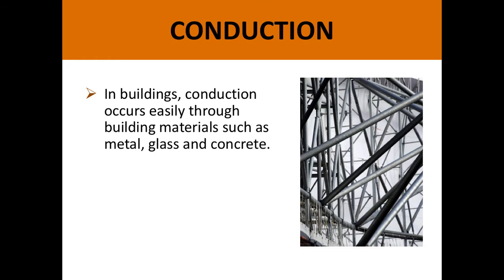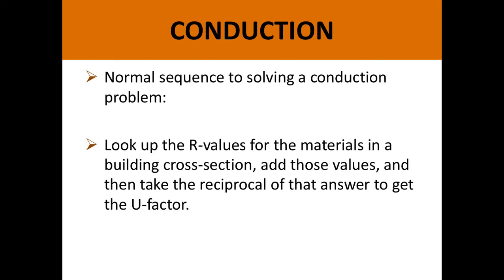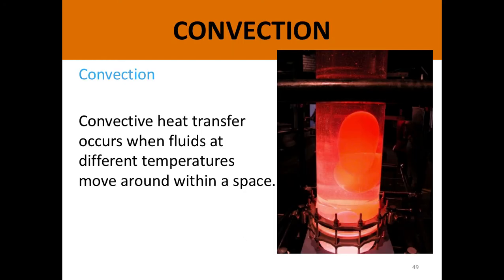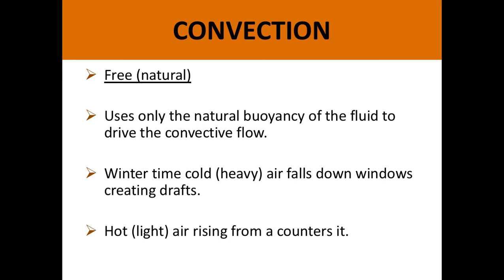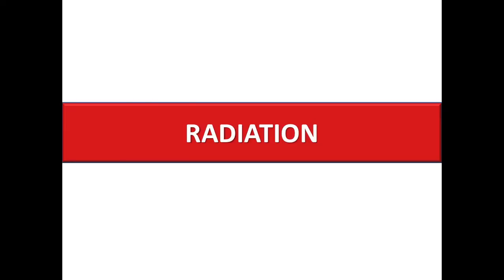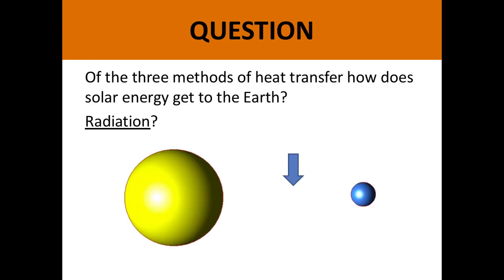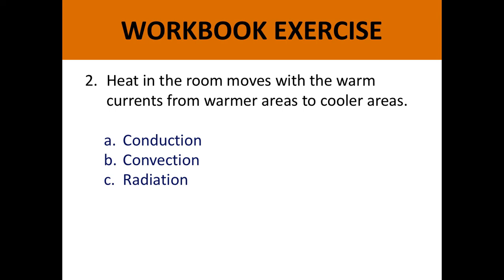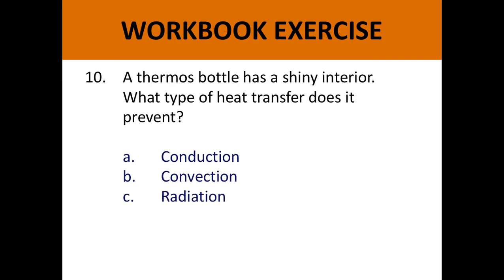HeatLoadPart2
Table of Contents:

00:00 - METHODS OF HEAT TRANSFER
00:39 - CONDUCTION
00:42 - METHODS OF HEAT TRANSFER
01:17 - METHODS OF HEAT TRANSFER
01:27 - Methods of Heat Transfer
02:05 - METHODS OF HEAT TRANSFER
02:55 - CONDUCTION
03:05 - CONDUCTION
03:25 - CONDUCTION
04:06 - CONDUCTION
04:33 - CONDUCTION
04:38 - CONDUCTION
05:02 - CONVECTION
05:06 - METHODS OF HEAT TRANSFER
05:31 - Convection
05:41 - METHODS OF HEAT TRANSFer
06:06 - CONVECTION
06:24 - CONVECTION
06:31 - CONVECTION
06:55 - convection
07:23 - CONVECTION
07:52 - CONVECTION
08:06 - CONVECTION
08:14 - Convection
08:32 - Convection
08:40 - CONVECTION
08:46 - CONVECTION
08:50 - RADIATION
08:56 - METHODS OF HEAT TRANSFER
09:01 - METHODS OF HEAT TRANSFER
09:05 - METHODS OF HEAT TRANSFER
09:12 - METHODS OF HEAT TRANSFER
09:17 - METHODS OF HEAT TRANSFER
09:36 - QUESTION
09:45 - EXERCISES
09:50 - IDENTIFY THE METHODS OF HEAT TRANSFER
09:59 - IDENTIFY THE METHODS OF HEAT TRANSFER
10:10 - IDENTIFY THE METHODS OF HEAT TRANSFER
10:18 - IDENTIFY THE METHODS OF HEAT TRANSFER
10:34 - IDENTIFY THE METHODS OF HEAT TRANSFER
10:43 - WORKBOOK EXERCISE
10:44 - IDENTIFY THE METHODS OF HEAT TRANSFER
10:55 - WORKBOOK EXERCISE
10:58 - WORKBOOK EXERCISE
11:16 - WORKBOOK EXERCISE
11:30 - WORKBOOK EXERCISE
11:40 - WORKBOOK EXERCISE
11:49 - Workbook Exercise
12:02 - WORKBOOK EXERCISE
12:13 - WORKBOOK EXERCISE
12:23 - WORKBOOK EXERCISE
12:35 - WORKBOOK EXERCISE
12:57 - WORKBOOK EXERCISE